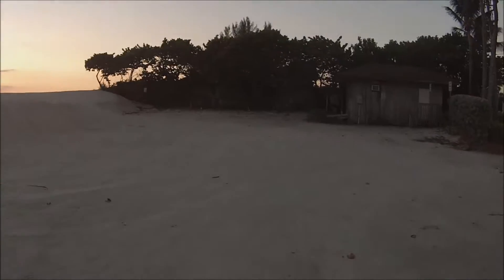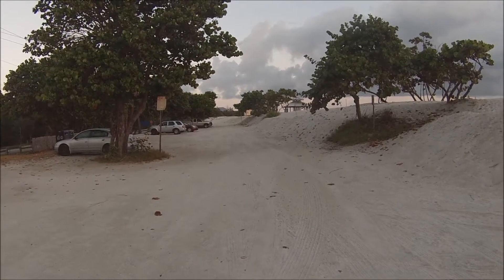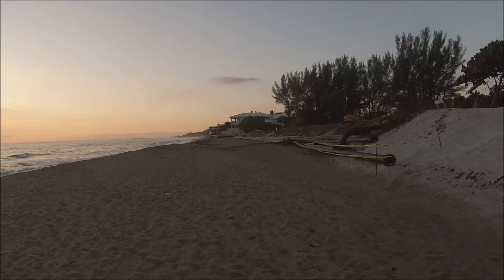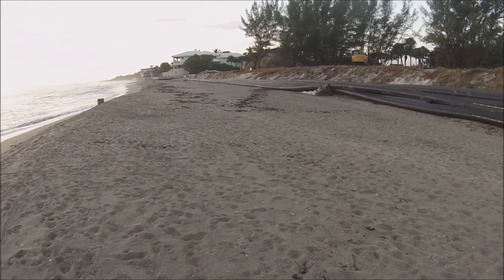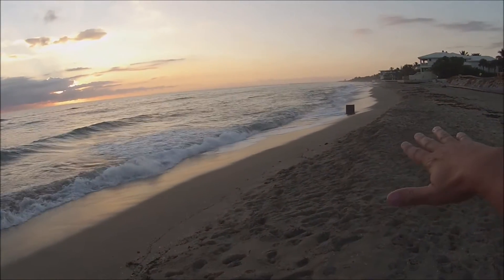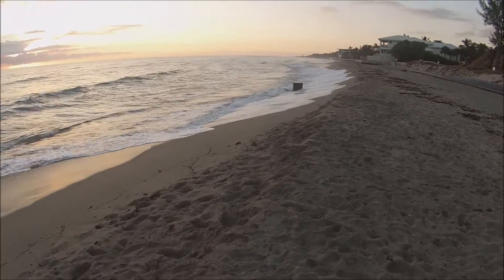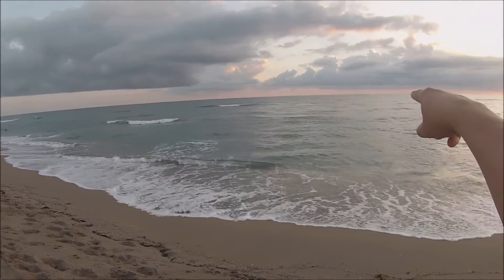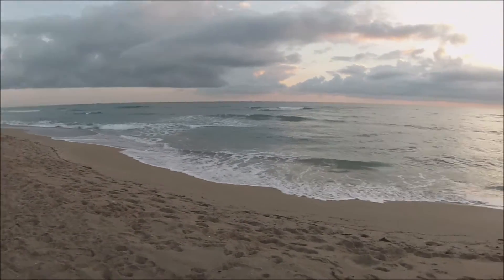Beach Nourishment!!!! Why ?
Every year along our beaches there is a beach nourishment project going on. Why do we spend money? Bathtub Beach in Stuart Florida is again pumping sand along the beaches to save buildings that build to close to the beach.